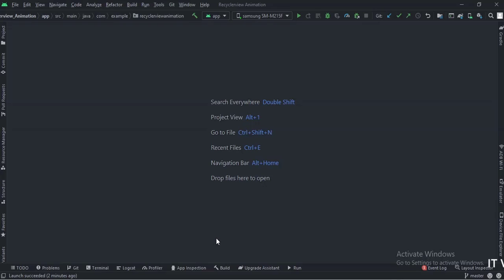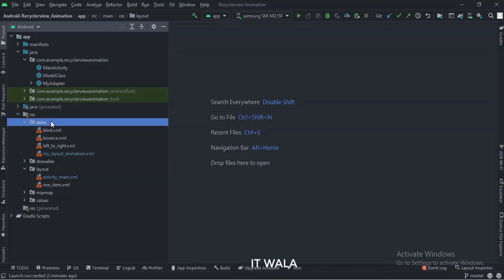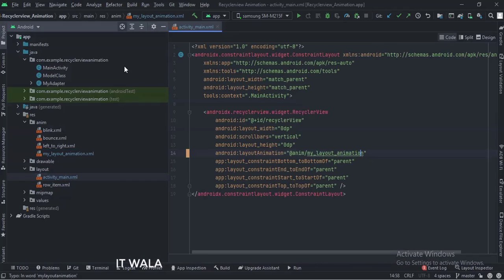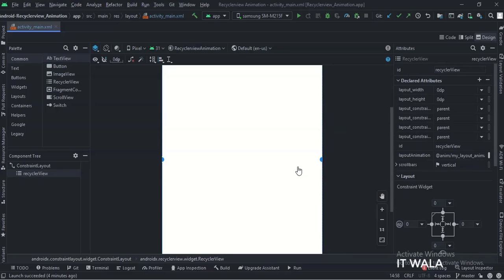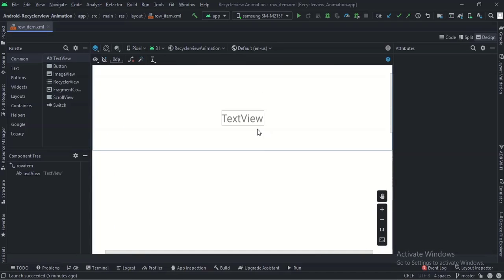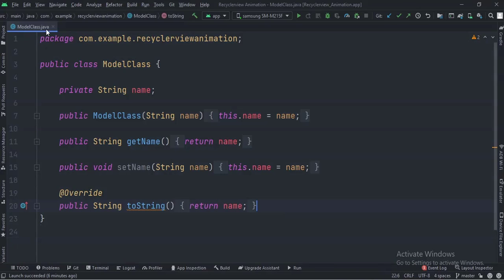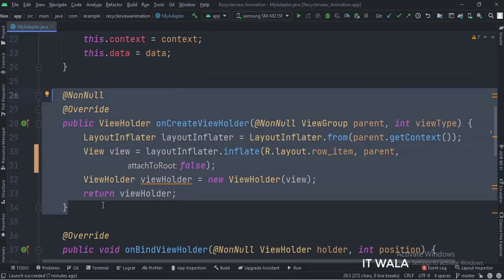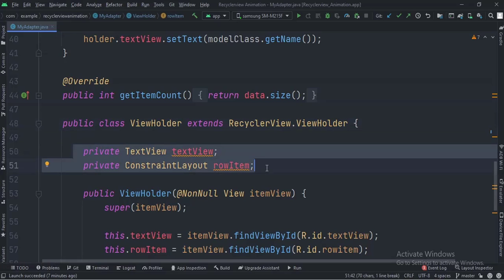ANDROID - RECYCLERVIEW ANIMATION TUTORIAL IN JAVA